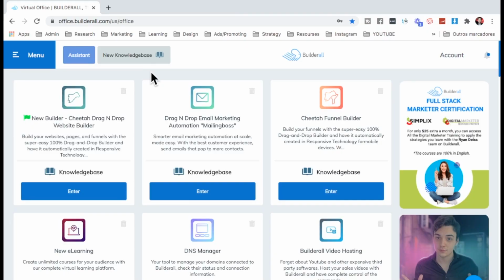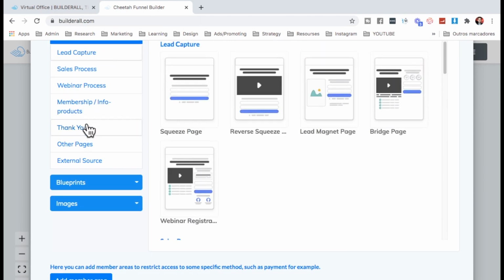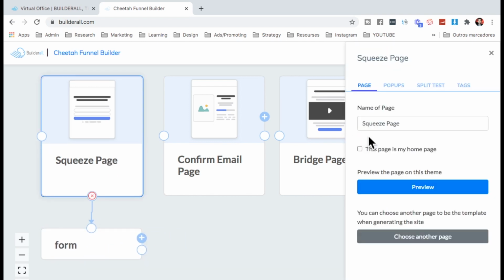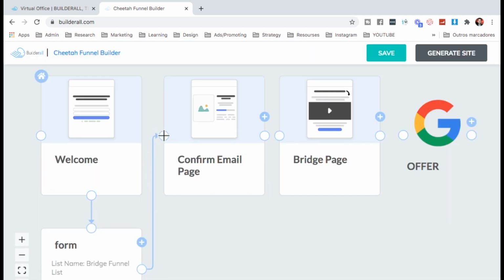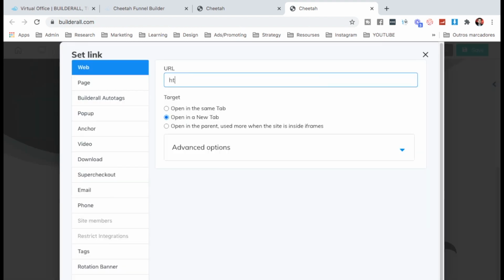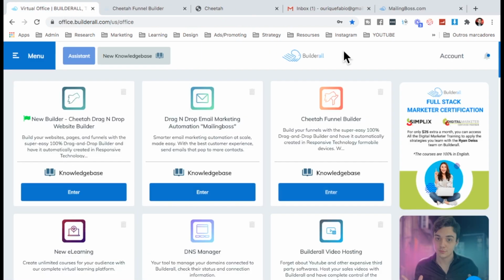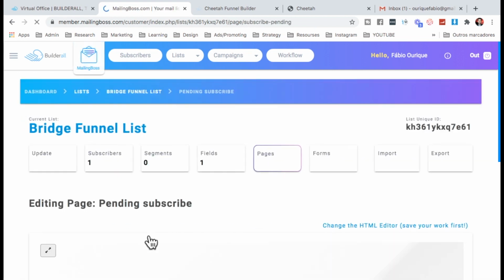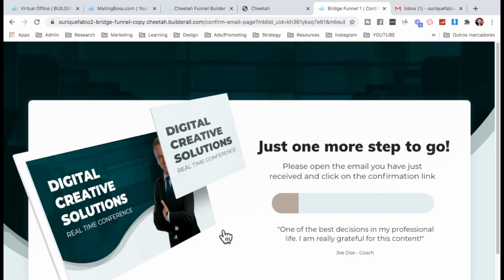How To Create a Sales Funnel in Builderall Funnel Builder (Step-by-Step)